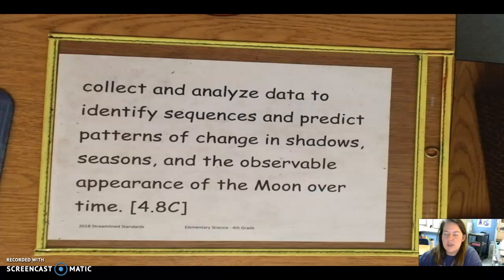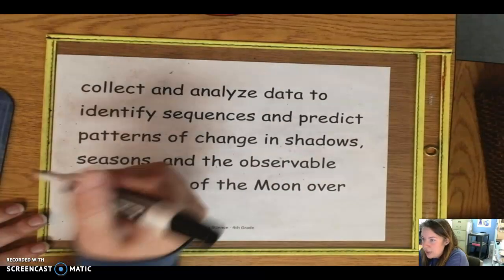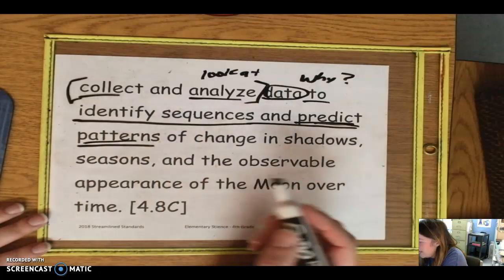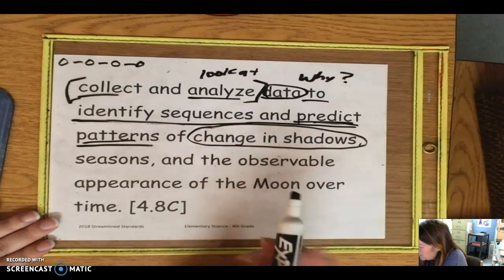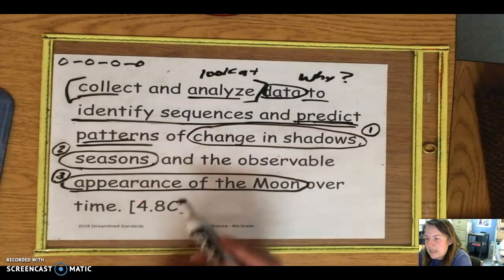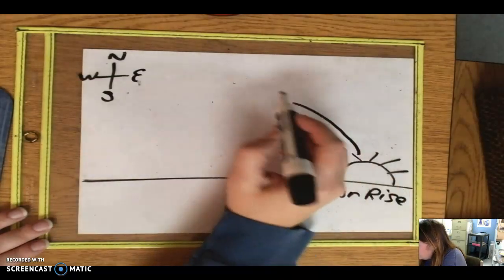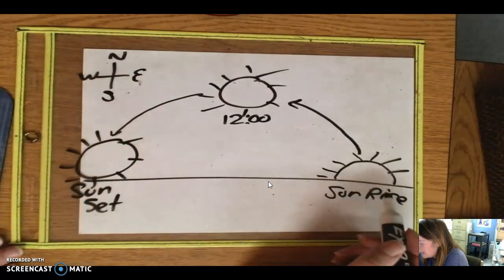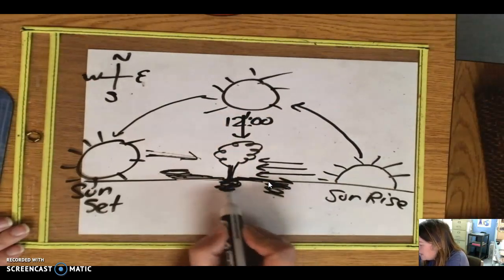4.8C Science TEK